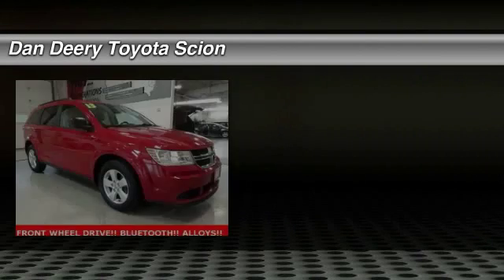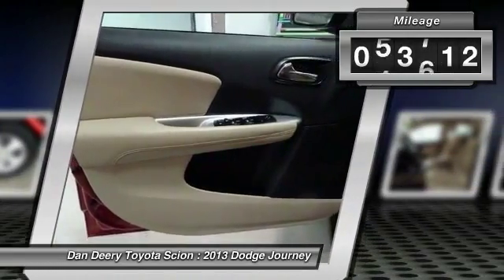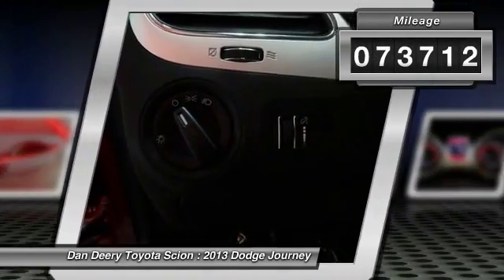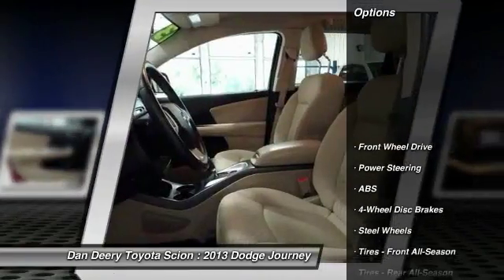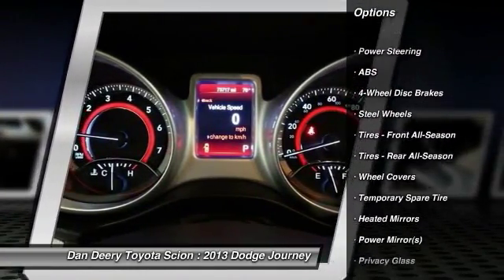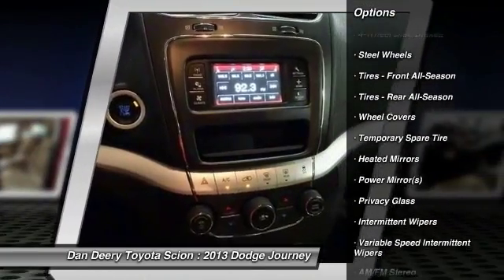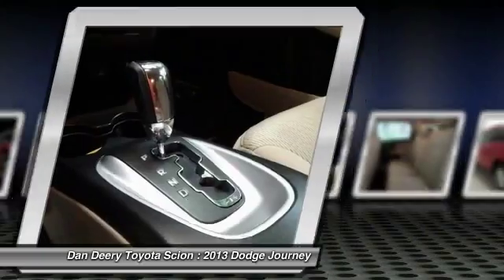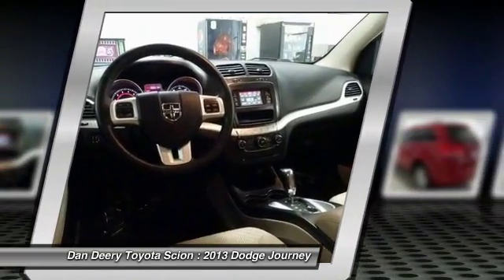2013 Dodge Journey Cedar Falls IA U10013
2013 Dodge Journey SE

Dan Deery Toyota Scion
7404 University Ave

ONE OWNER!!! ALLOY WHEELS!! BLUETOOTH PHONE/AUDIO!! NON SMOKER!! LOW INTEREST RATES!! FINANCNING AVAILABLE!! ACCIDENT FREE!! CLEAN CAR FAX!! Look! Look! Look! Are and your family interested in a truly wonderful SUV? Then take a look at this handsome 2013 Dodge Journey. This great Dodge is one of the most sought after used vehicles on the market because it NEVER lets owners down.  Serving the Cedar Valley Area for 3 Generations as one of MIDWEST'S LARGEST DEALER GROUPS including Cedar Rapids, Dubuque, Iowa City, Des Moines, West Des Moines, Davenport, Clinton, Urbandale, Marion, Marshalltown, Mason City, Fort Dodge, Ankeny, Waterloo, Ames, Burlington, Quad Cities, Waukee, Johnston & Muscatine.